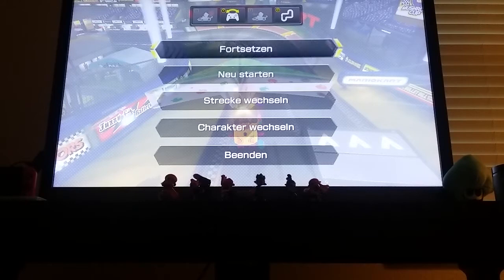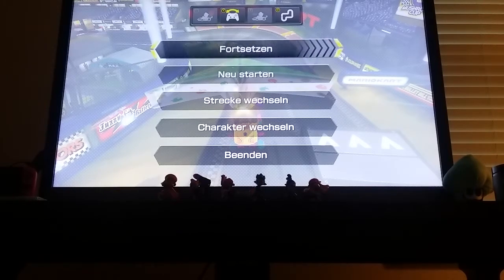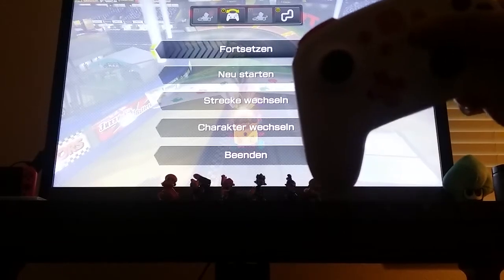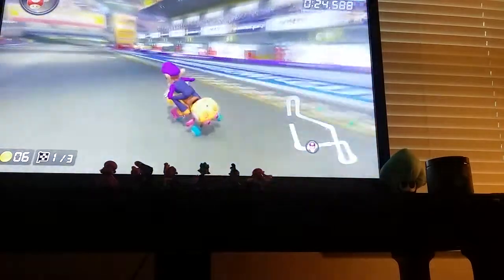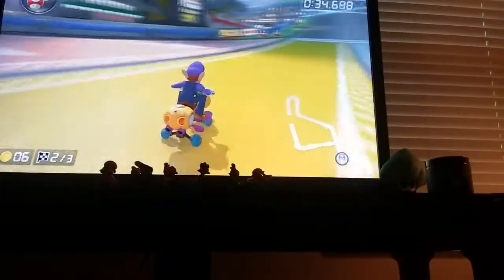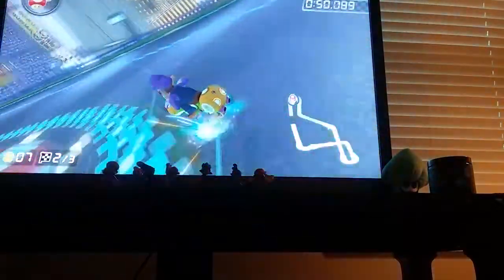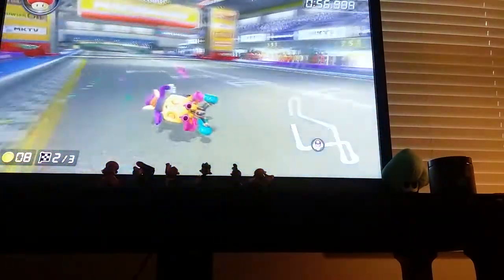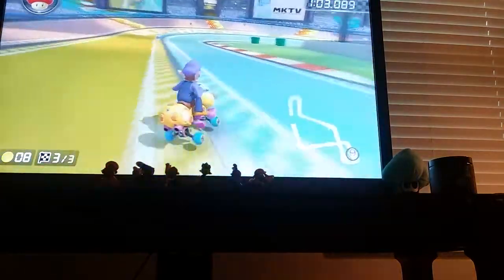rMKSD (Mario Kart Stadium) - [200cc] - Tilt Controls w/ Glider Tutorial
Time Trial Tips and Shortcuts
[200cc]